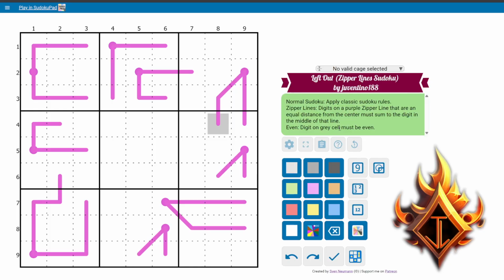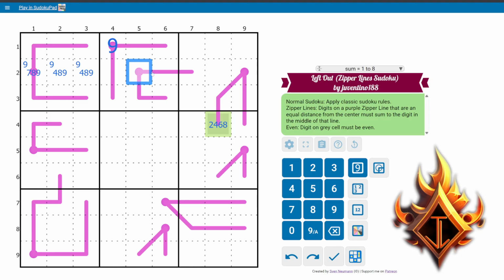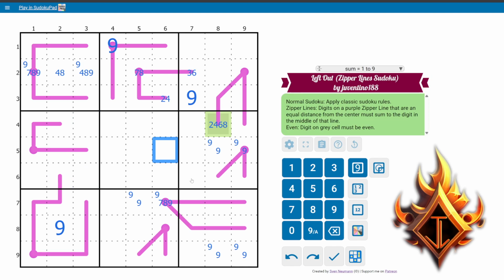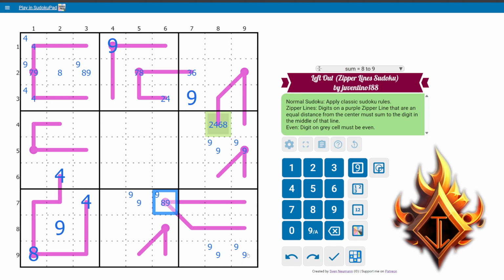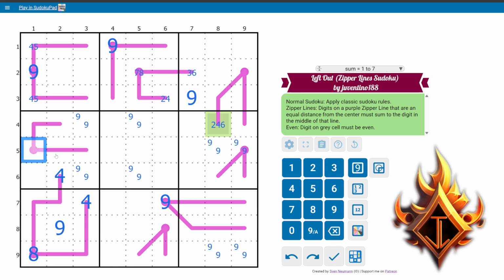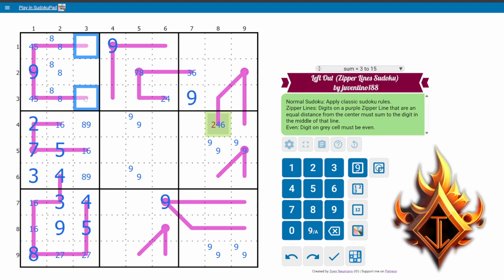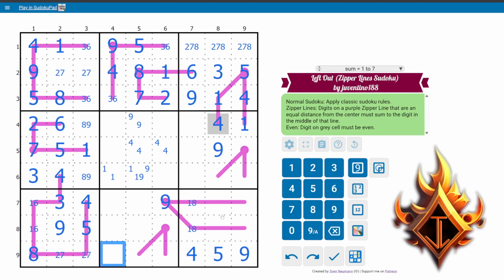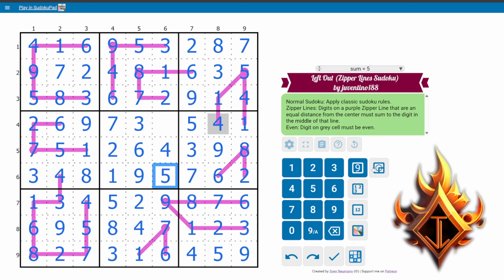Solving Left Out (Zipper Lines Sudoku) by juventino188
Happy Solving!  :)